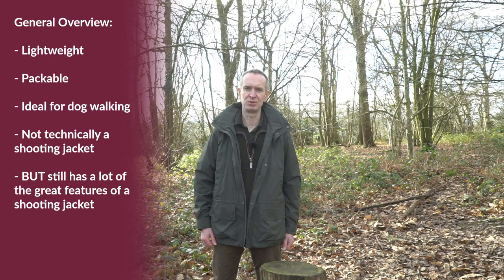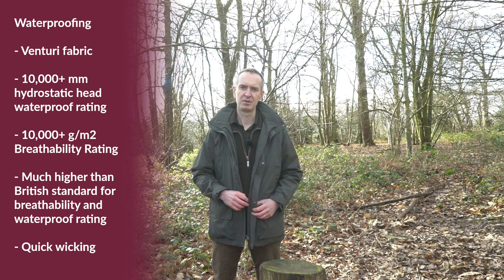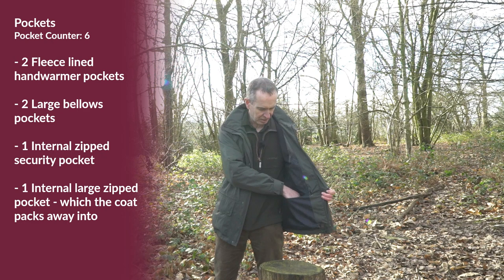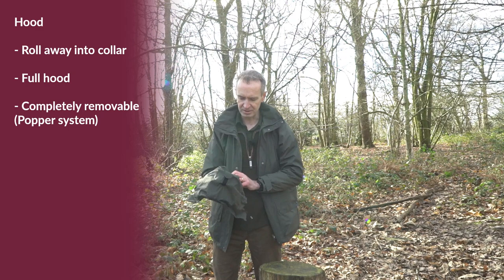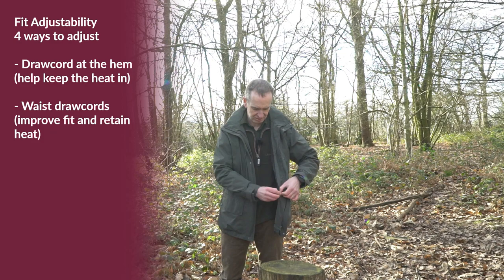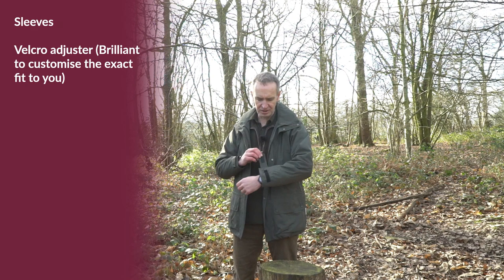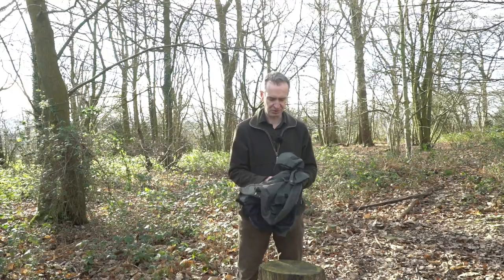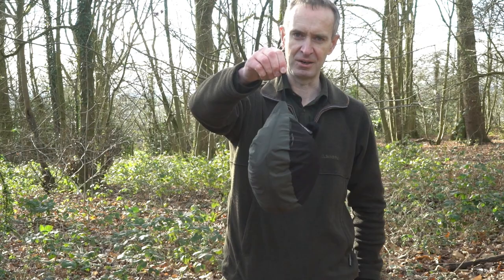The Schoffel Ketton Jacket Walkthrough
Check out our walkthrough of the Schoffel Ketton Jacket with John Jones.

While the Ketton Jacket is not designed as a shooting jacket, it is a great country jacket, perfect for dog walking. Discover all the key features, and some of the great elements it shares with its highly technical brothers. The jacket even packs away into its own pocket!

Chapters (Jump to the bits you want)
00:00 Introduction
00:11 General Overview & Lining
00:37 Waterproofing
00:51 Pockets
01:17 The Hood
01:50 Adjustability
02:27 The Sleeves
02:43 Packing The Jacket